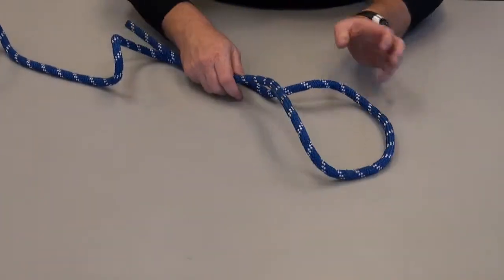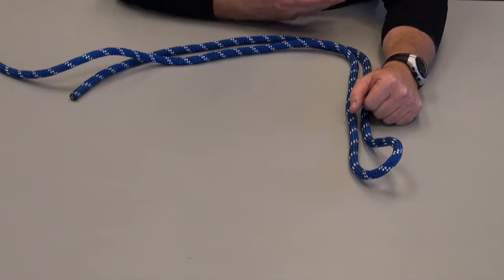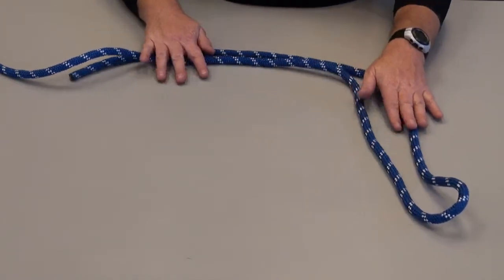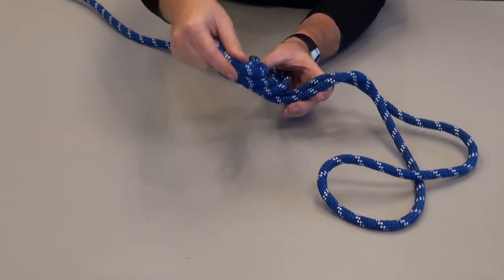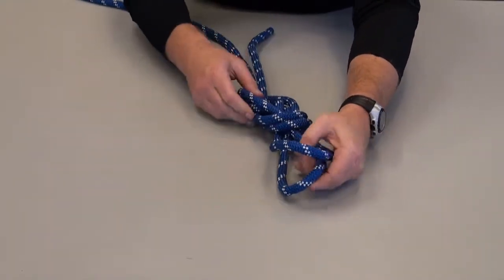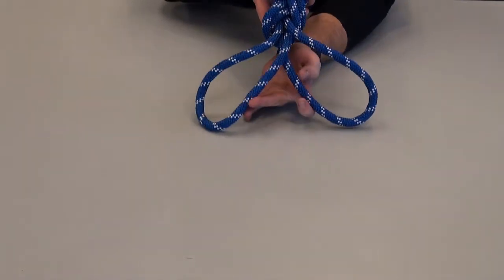Rope Knots Double Bite 8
This video demonstrates how to tie the double bite figure 8 knot.